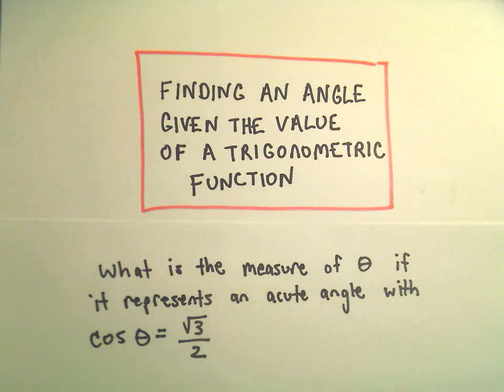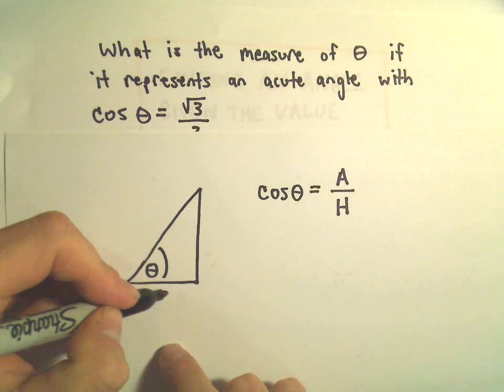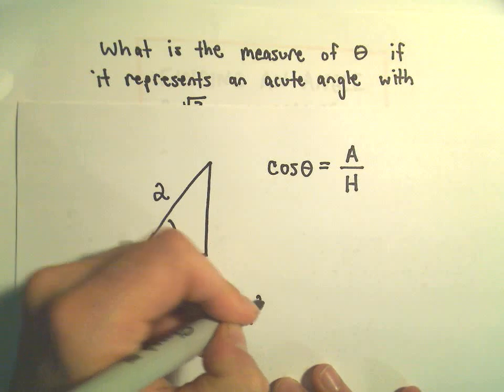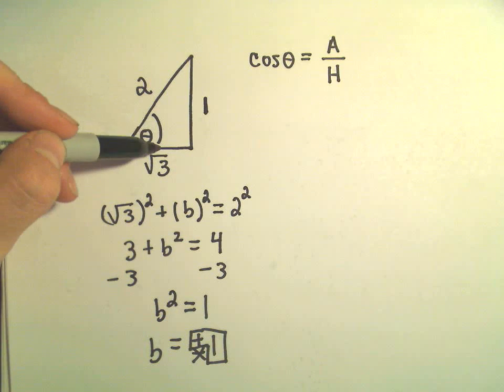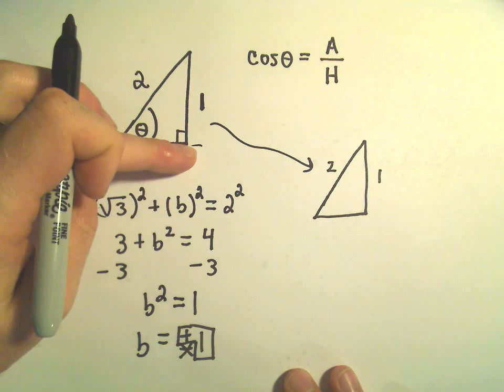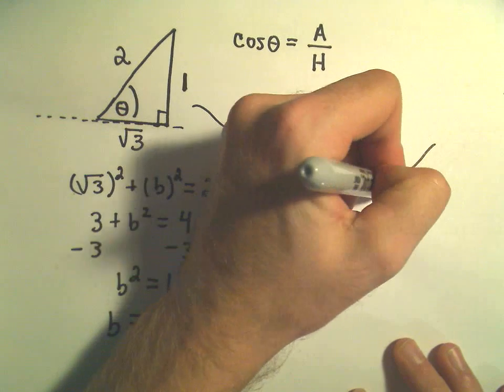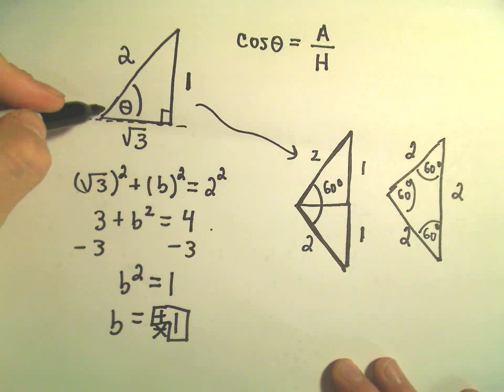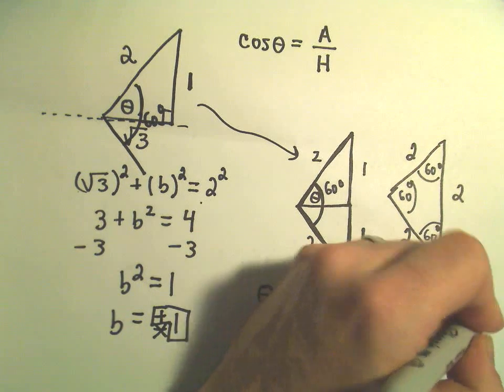Finding an Angle Given the Value of a Trigonometric Function - Example 1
You da real mvps!   $1 per month helps!! Finding an Angle Given the Value of a Trigonometric Function - Example 1.  In this video, I deduce the angle associated with a given trigonometric value.